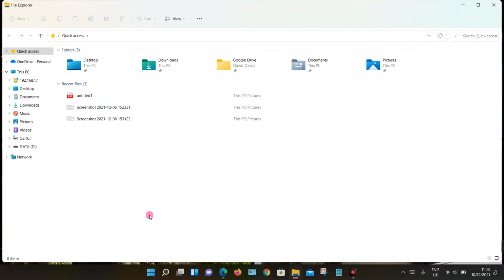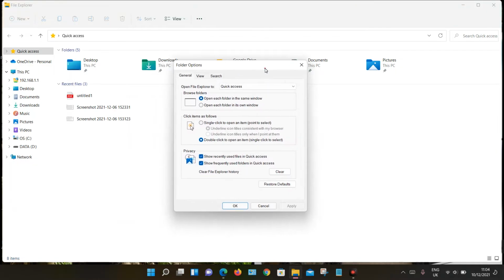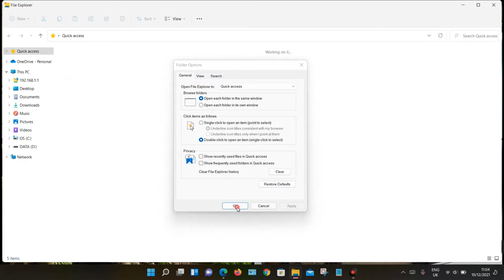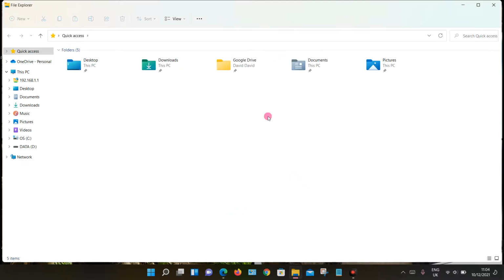How to Delete Recently Viewed Files in File Explorer, Windows 11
In this video I'll show you how to delete recently viewed files in file Explorer quick access, Windows 11. You can either delete recently viewed files as and when you want, or you can stop them appearing, thus enhancing your privacy.